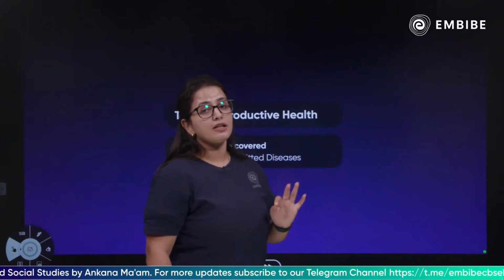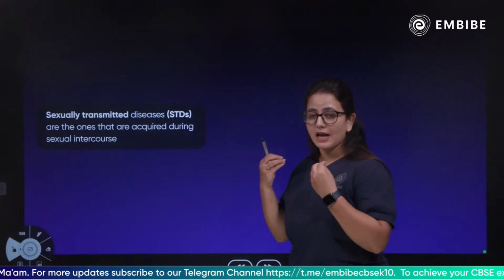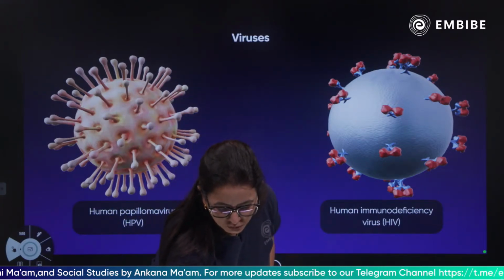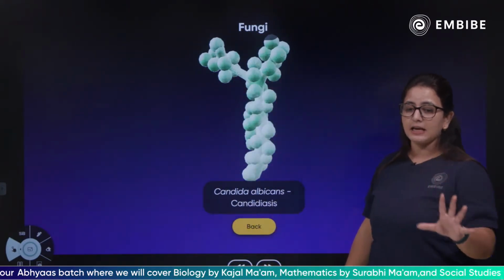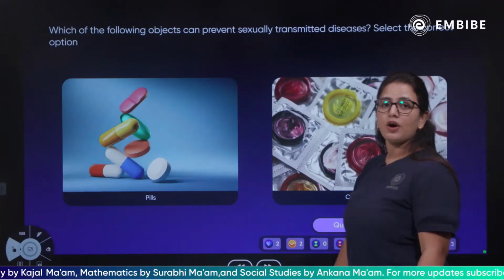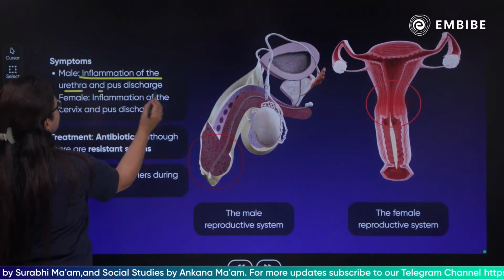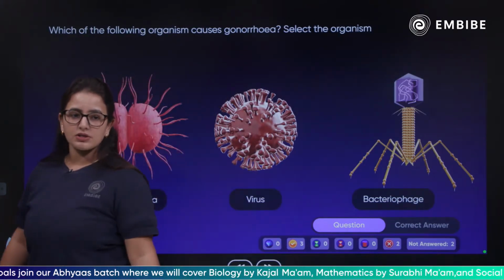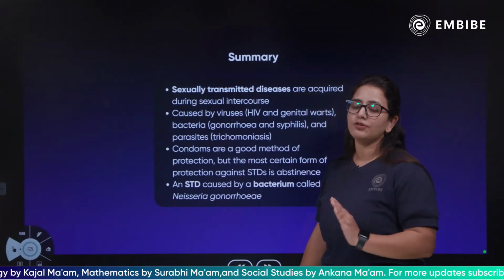Sexually Transmitted Diseases | Biology | Class 10 | Abhyaas Batch | Anam Khan I Embibe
During this session, our Educators will be sharing a lot of Tips and Tricks to crack the exam CBSE class 9&10 Exams. Aspirants who are preparing for their CBSE class 9&10 Exams Exams will be benefited from this channel.

Join Anam ma'am to know about sexually transmitted diseases with 3D visuals, world-class learning videos, interactive quizzes and much more!

1. Daily Live Classes
2. 372+ exams covered, the largest collection on any single app
3. 50,000+ authentic learning videos
4. 1.6 Million questions with hints & solutions
5. 1,400 courses & popular books
6. Unlimited mock tests & personalised test reports

Embibe is a revolutionary platform that provides top-notch educational content, meticulously tailored to fit every prescribed school & test prep curriculum. Available in multiple languages, our patented Artificial Intelligence technology keenly identifies and addresses gaps in learning, behaviour, and skills, ensuring your performance always aligns with your full potential.

Keep Embibing